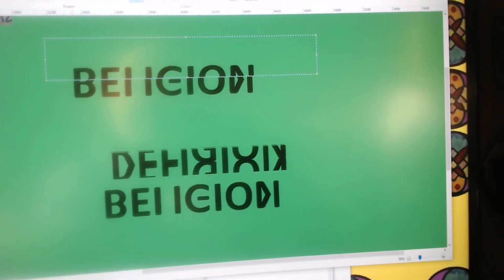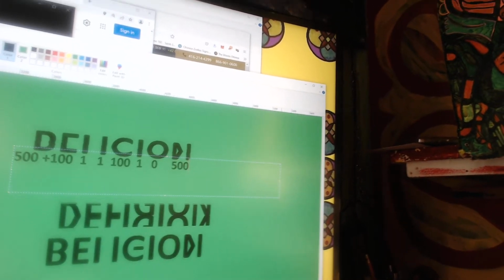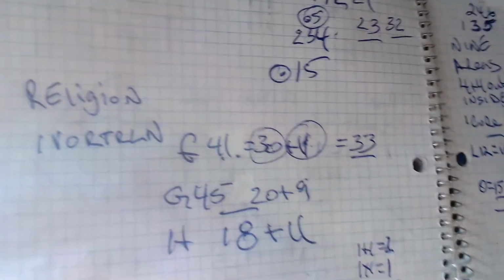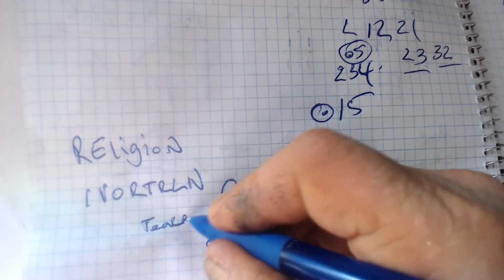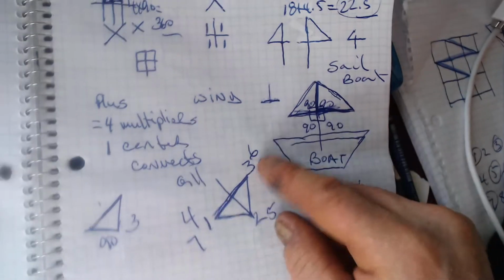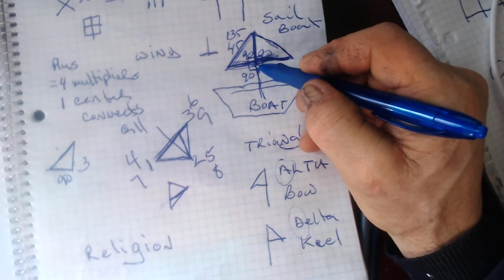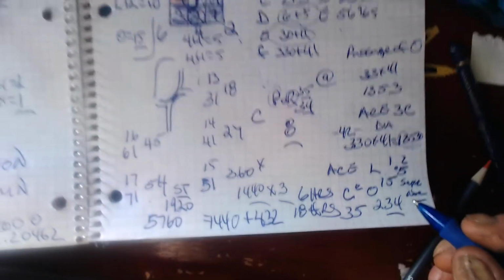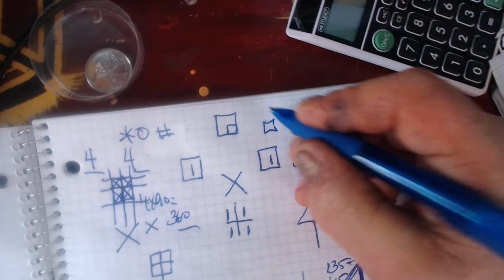GOD SPEAKS GEO ALPHA NUMERIC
OOPS MORSE CODE GESTURES AS AND SIGN LANGUAGE
26 TWENTY 107 SIX 52 EQUALS 78 CREATED BY Q 17. MATH 1X7=7, 1+7=8 RESULT 8 7 78 EIGHTHEIR WAY. REMEMBER THE EQUASIONS THE BRANCHES THE WEB OF NUMBERS EACH IN THEIR ZONE. 8 EIGHT 4 9  IS THE HOUSE OF THREE 1 TIMES 1=1, 1+1=2 PLUS ONE=THREE NOW